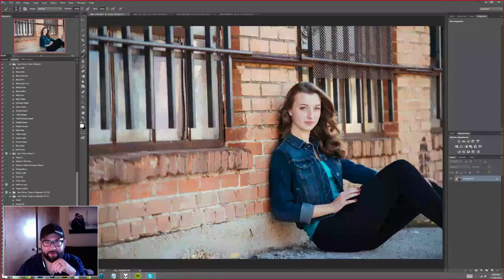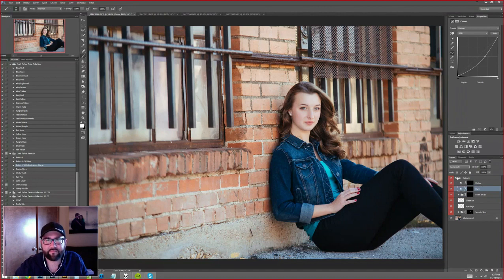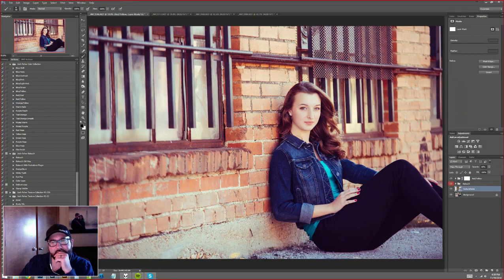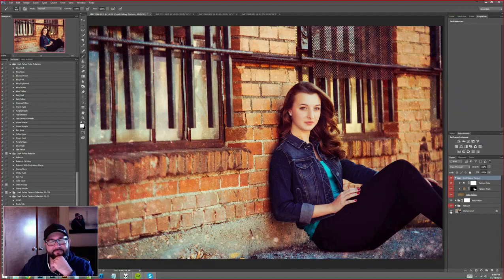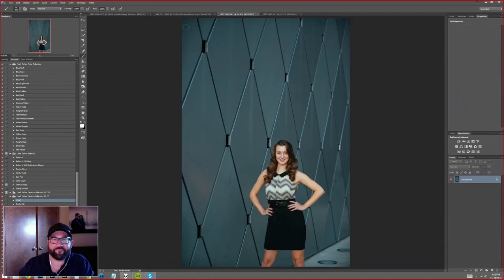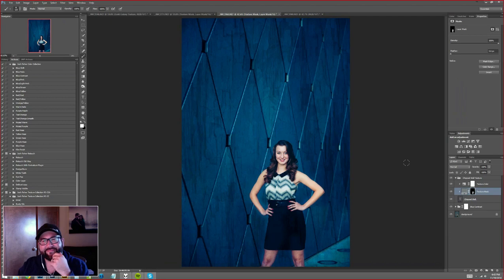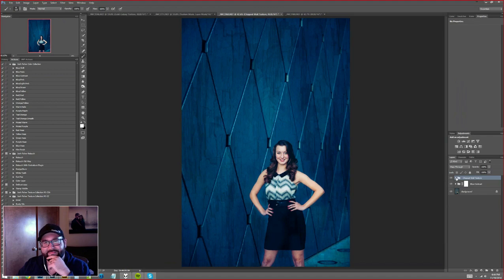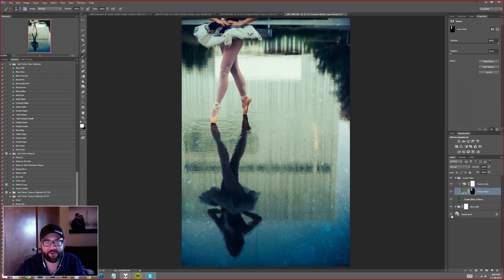Jonathan McInnis on the Josh Fisher Editing Collection